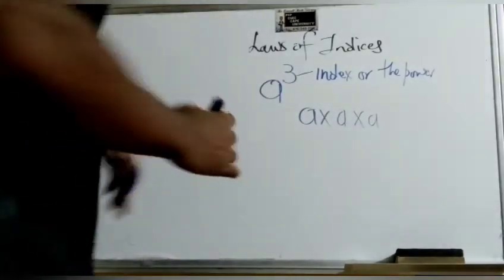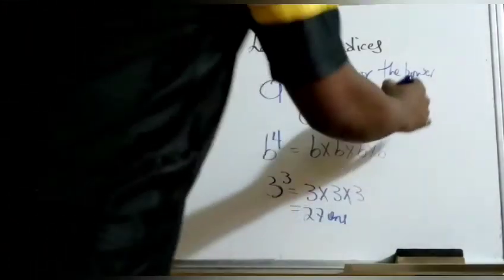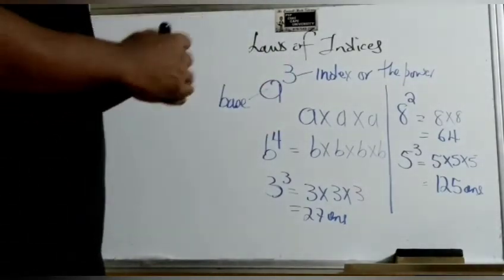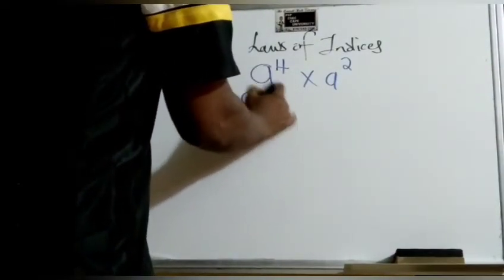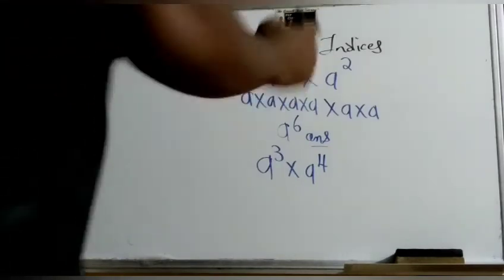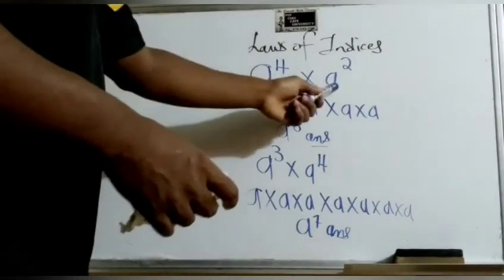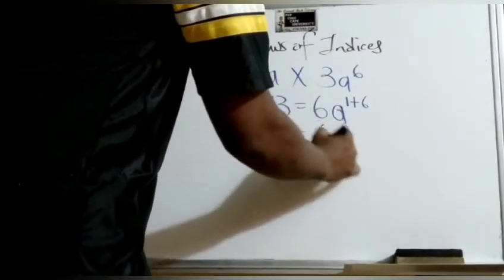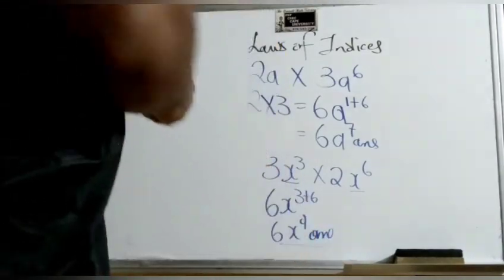Laws of Indices